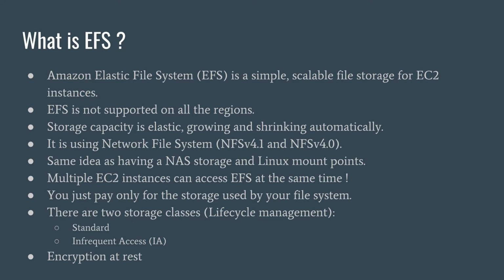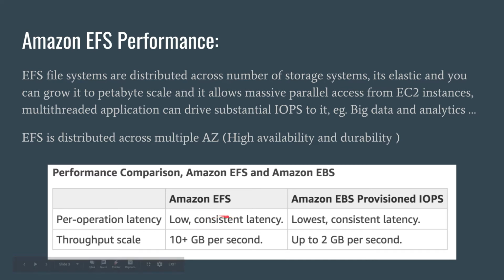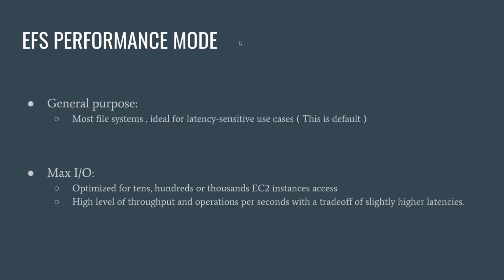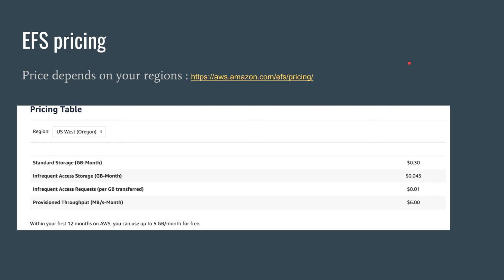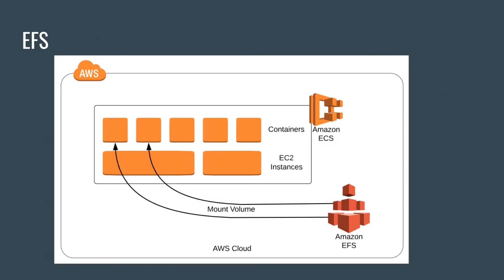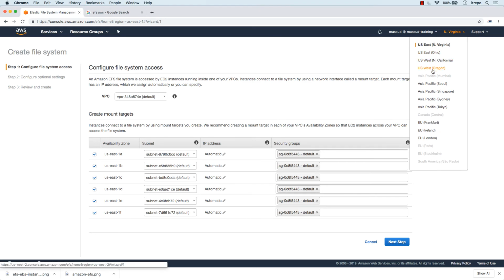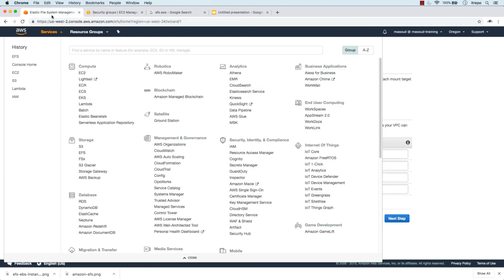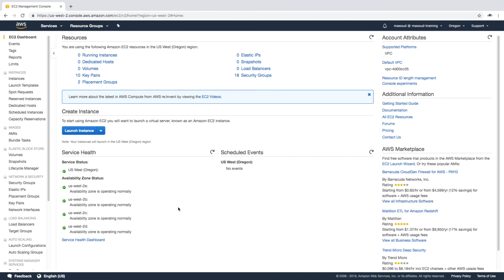How to Configure EFS in AWS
💨 Quick review of How to Configure EFS in AWS
👁 About this video : Quick review of How to Configure EFS in AWS !